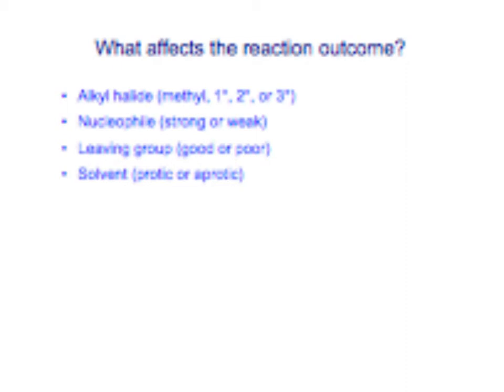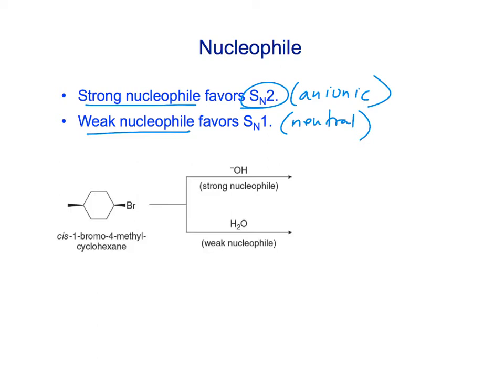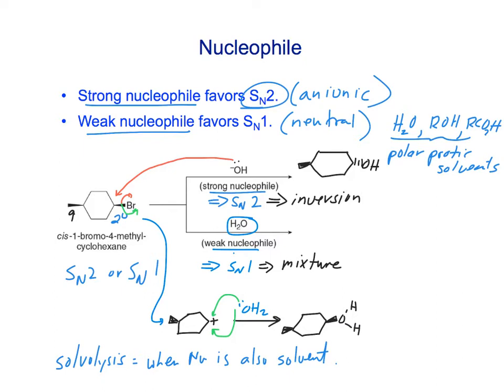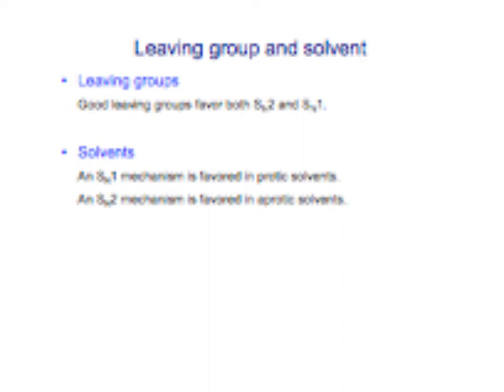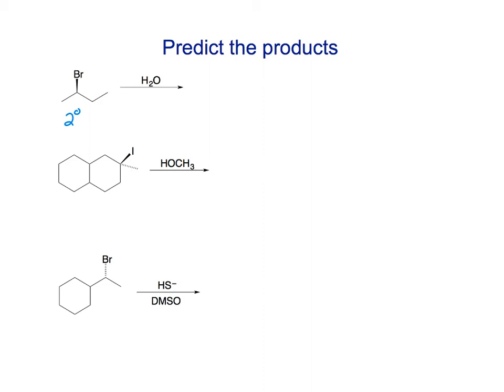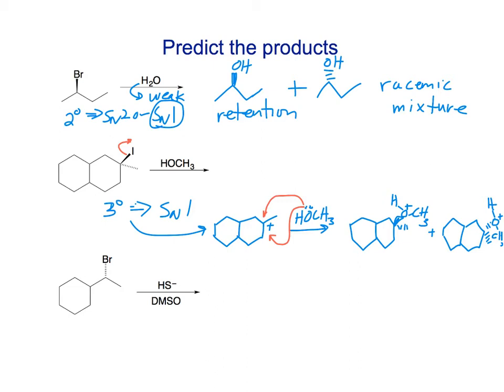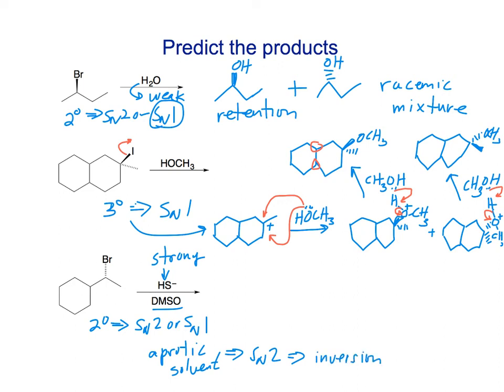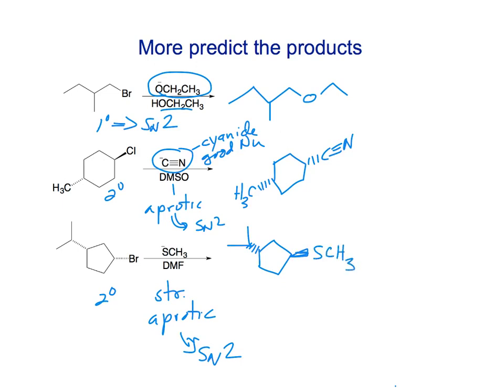HL 7.5 Predicting Reaction Outcomes